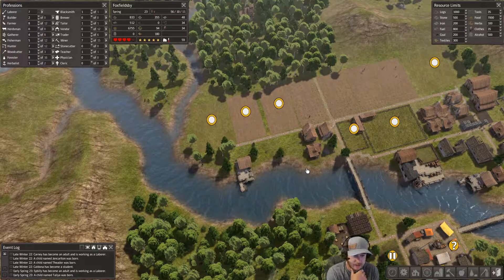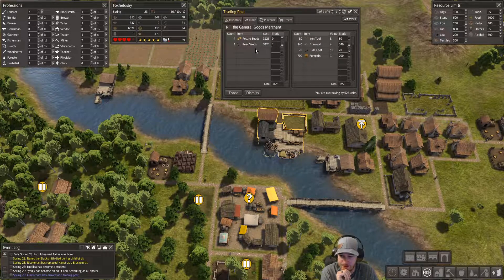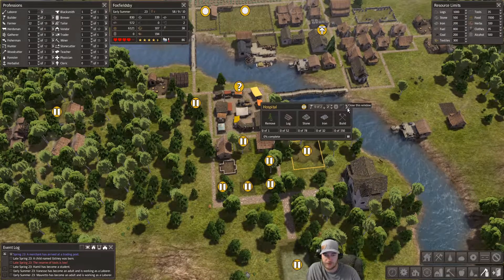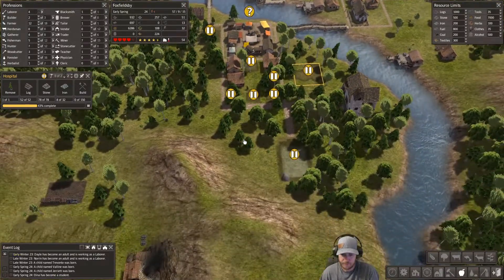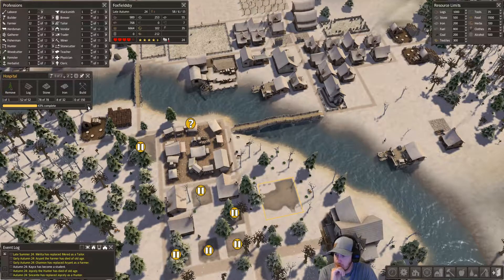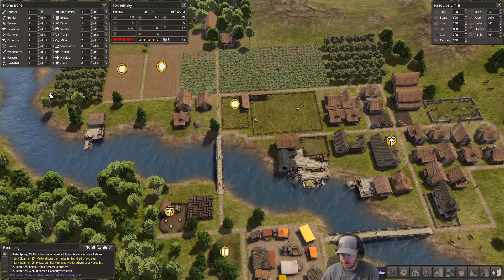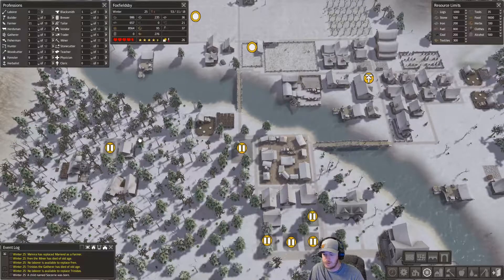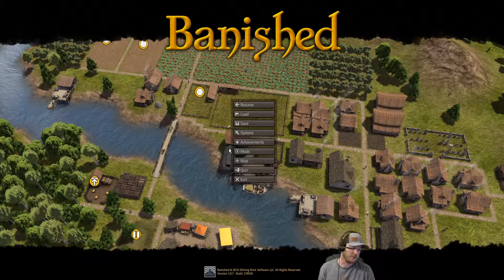Revisiting Banished in 2022 - And It's Still FUN! || Banished Playthrough - Ep. 8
Join me as I revisit an old city builder: Banished.  While not that old, Banished shows it's age as several new city-builders come out each and every year adding new features and expanding the genre. Though, Banished may seem simple, but it's not without it's own charm. And for a game made by a solo developer, it stands up alongside some of the best imho. It's a game I picked up when it launched and have always had fun playing.